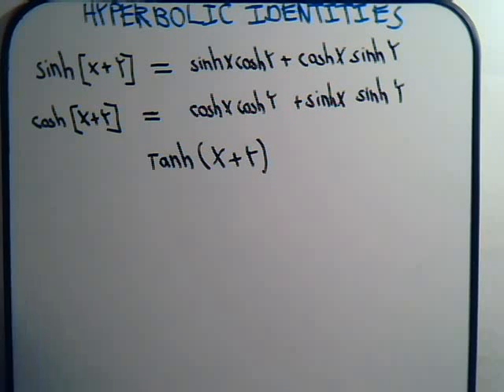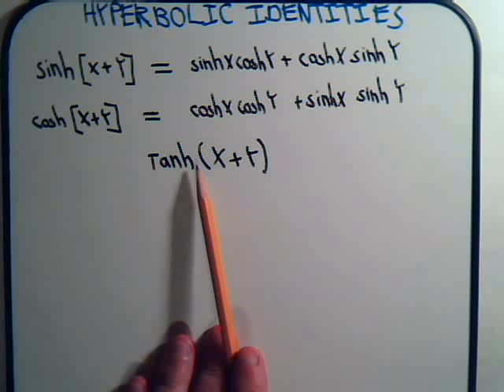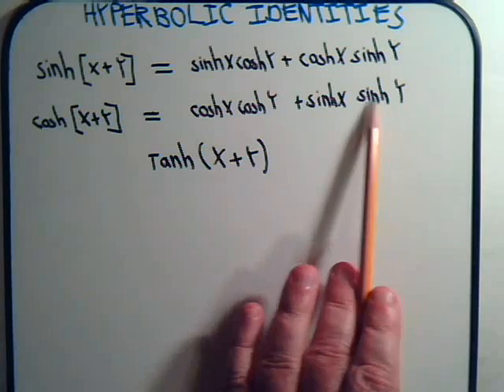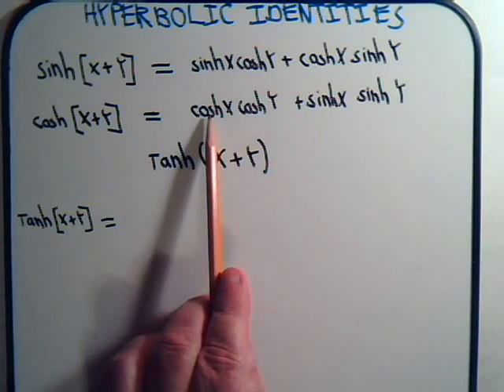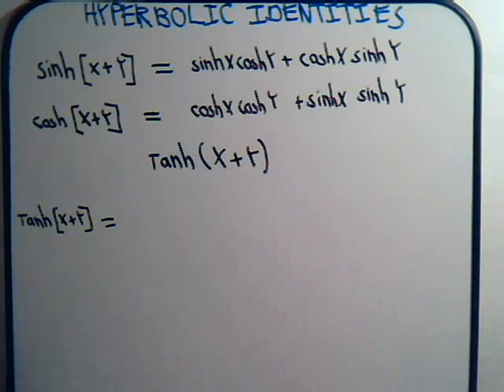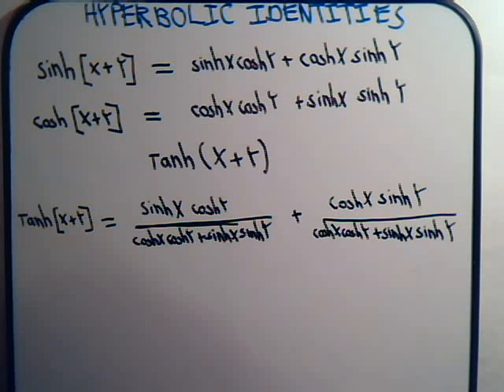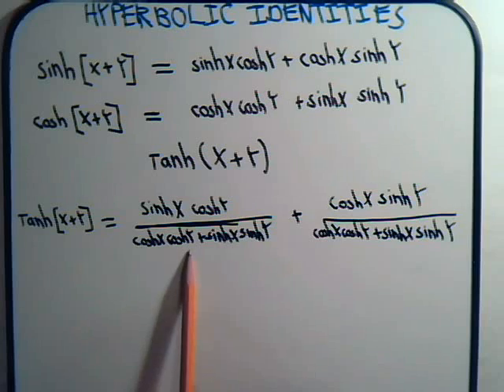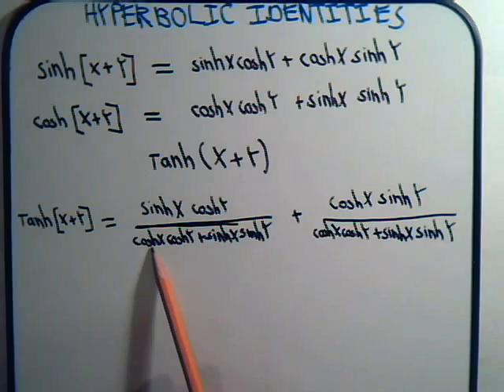Hyperbolic Identities Example 3